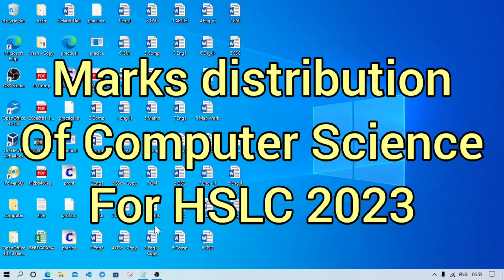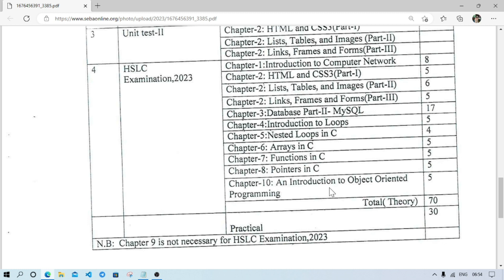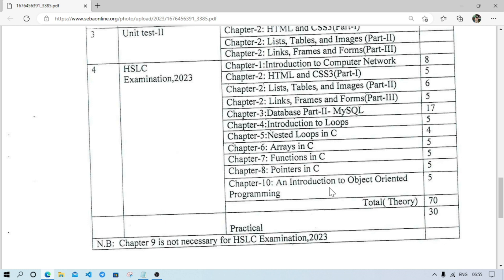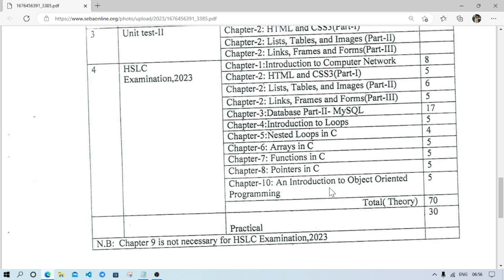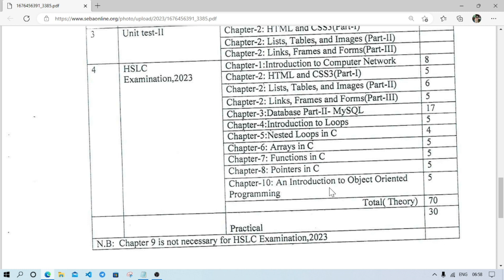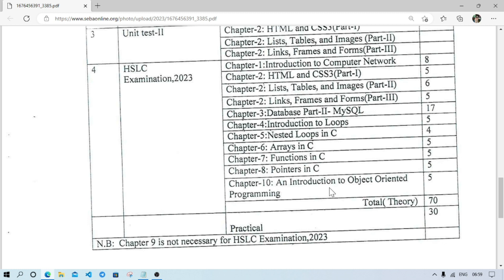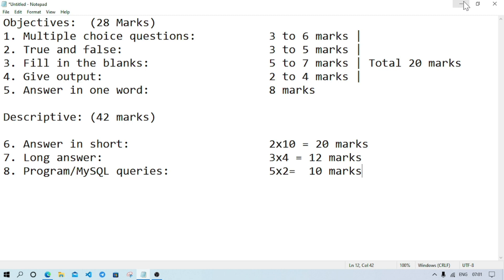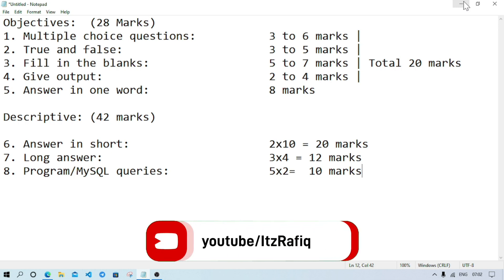Marks distribution of Computer Science for HSLC 2023 Examination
Computer Science Blue print for HSLC 2023